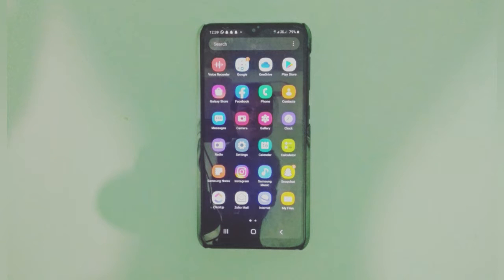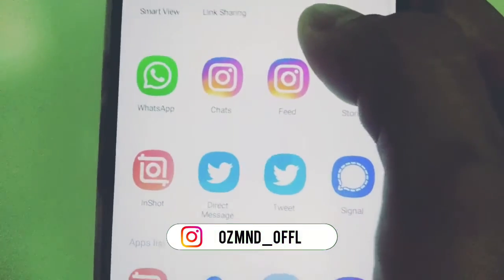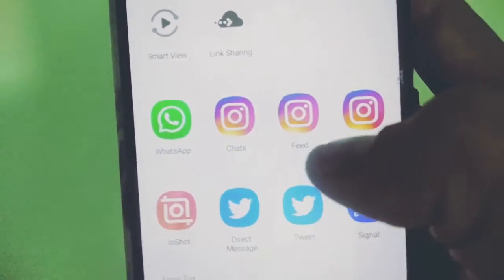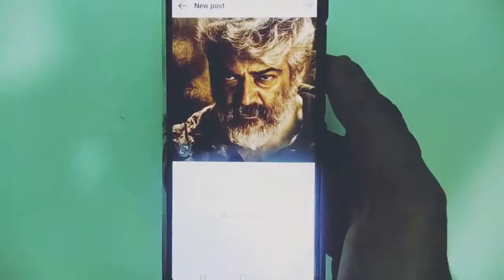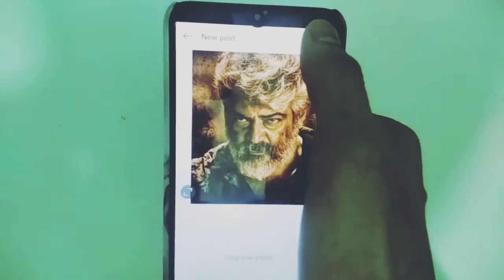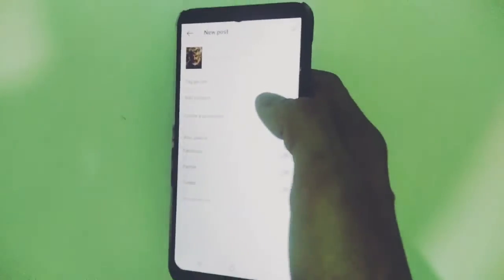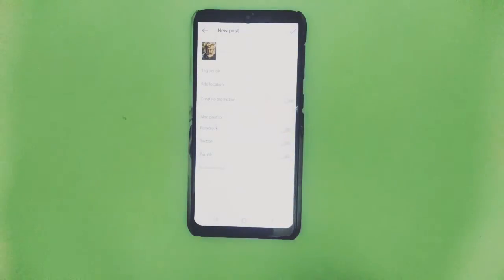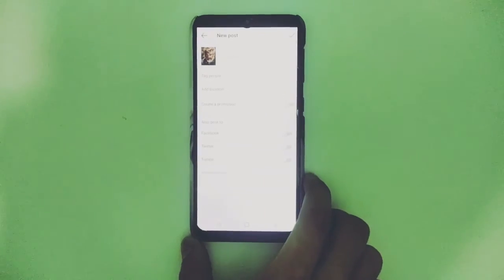Google Drive to Other Social Media Apps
How to send Images and Videos from Google Drive to Social Media directly

And also share this to all your friends and family if you think they need  a help on this. This kind of thing is highly recommended.

If you have any questions, regarding this video, do mention it in the comment and I'll make sure that I'll reply to all of it.
00:00 – Introduction
00:20 – Google Drive

BGM MUSIC : Sunny @iksonmusic
Flow by iksonmusic